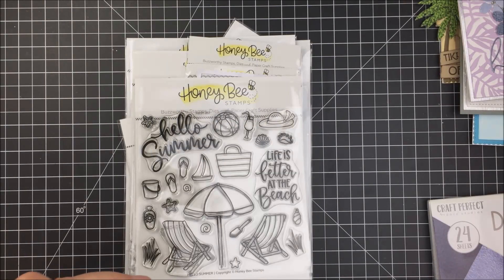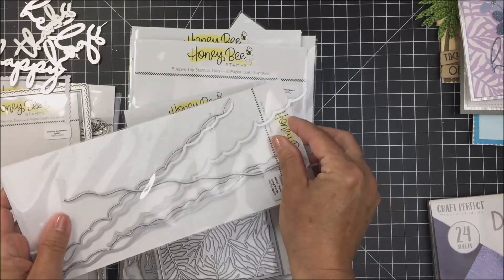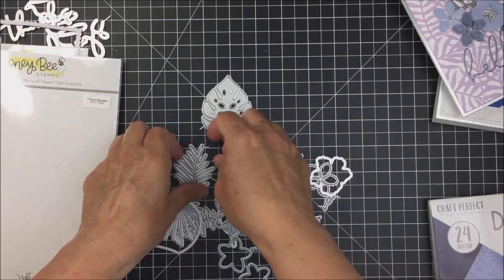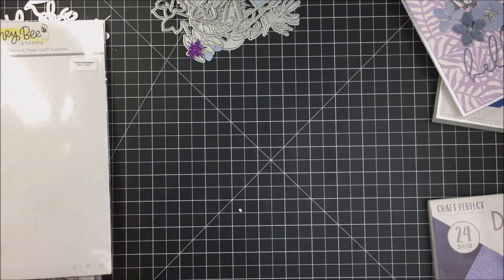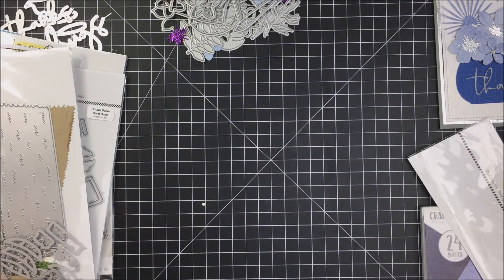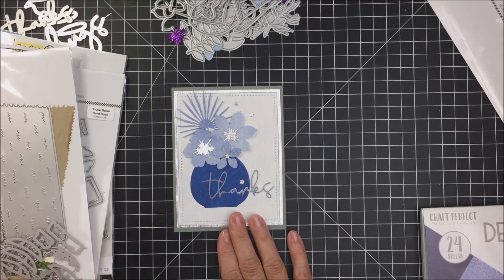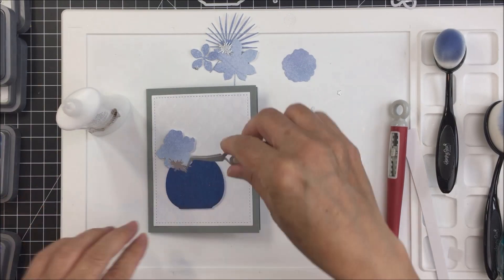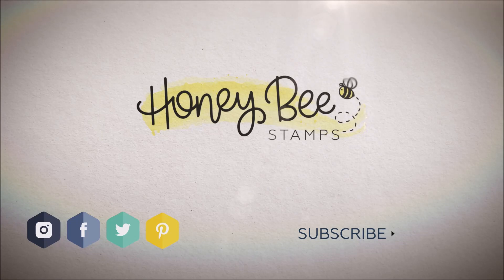Hello Summer Release and Summer Card Projects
--SUPPLIES--
*Hello Summer Stamp Set [Honey Bee Stamps]
*Beach House Add-On Stamp Set [Honey Bee Stamps]
*Beach House Builder Add-On Honey Cuts [Honey Bee Stamps]
*Palm Frond Cover Plate [Honey Bee Stamps]
*Tropical Bouquet Builder Dies [Honey Bee Stamps]
*Slimline Sentiments Eyelet Honey Cuts [Honey Bee Stamps]
*Making Waves Lond Border Honey Cuts [Honey Bee Stamps]
Craft Perfect December Skies 6x6 Paper Pad [Honey Bee Stamps]
Nuvo Crystal Glaze [Honey Bee Stamps]
Waffle Flower Media Mat [Honey Bee Stamps]
Versafine Onyx Black Ink [Honey Bee Stamps]
Foam Adhesive Variety Pack [Honey Bee Stamps]
Nuvo Deluxe Adhesive [Honey Bee Stamps]